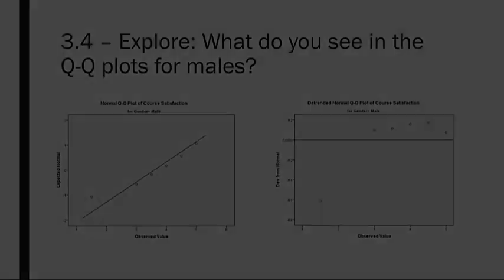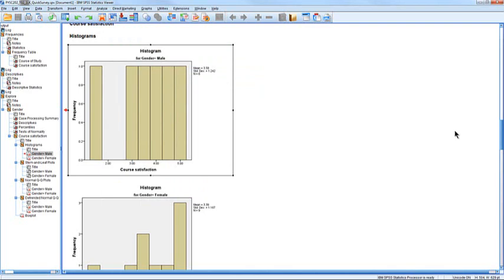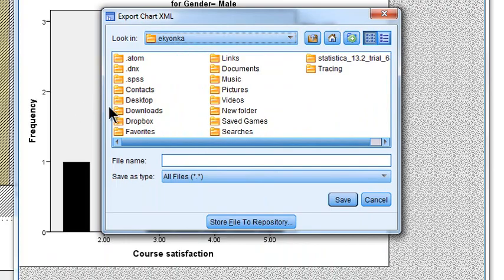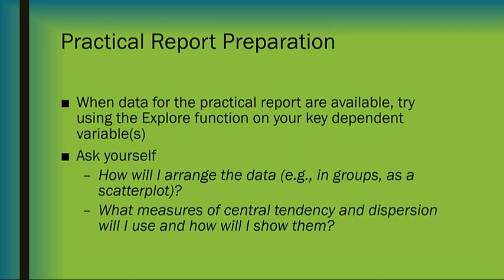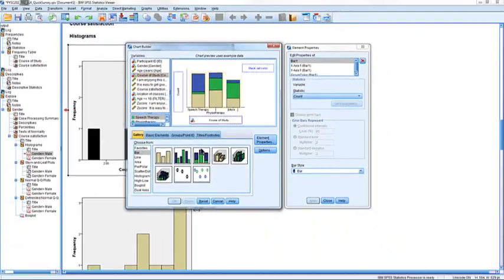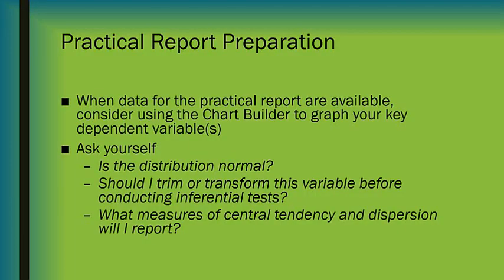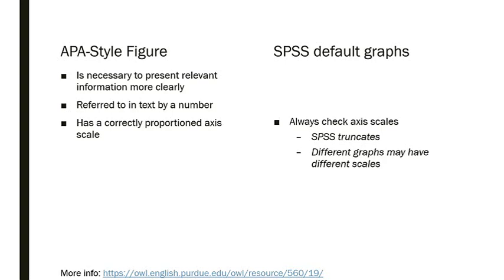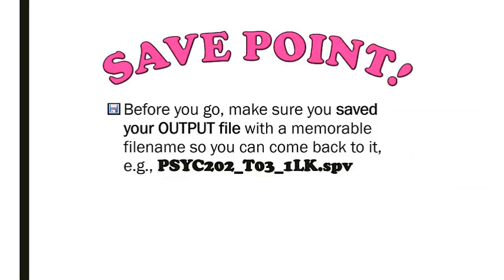Creating and modifying graphs in SPSS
Summarizing and displaying data; SPSS Graphs; data visualization in APA style.